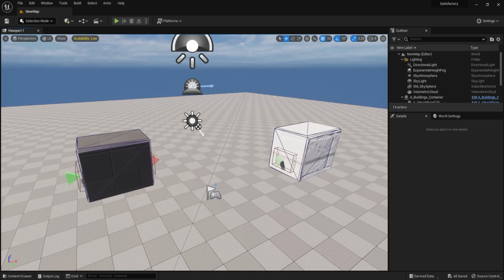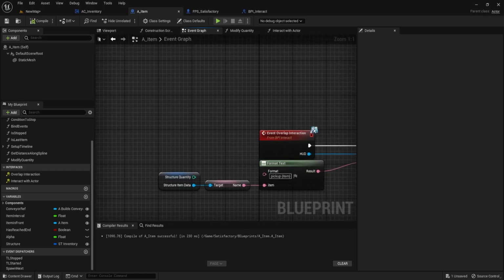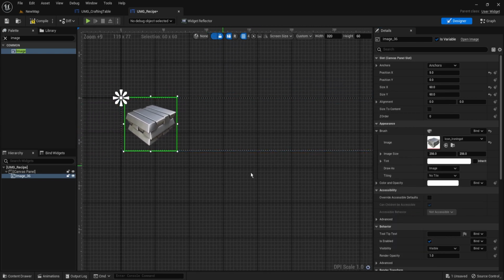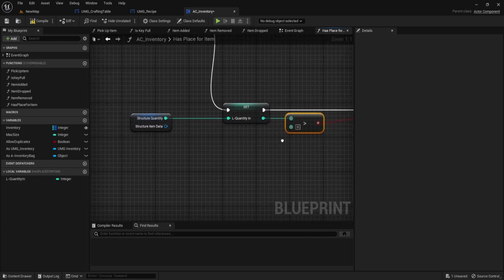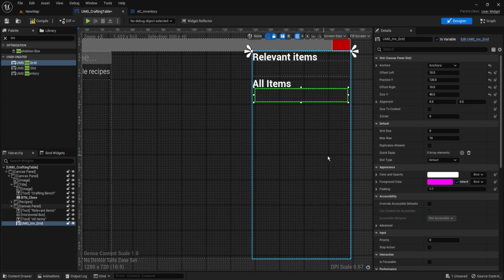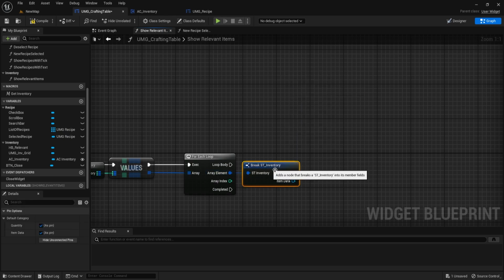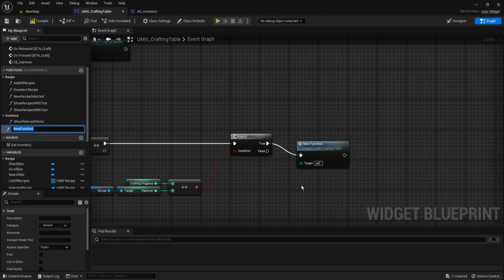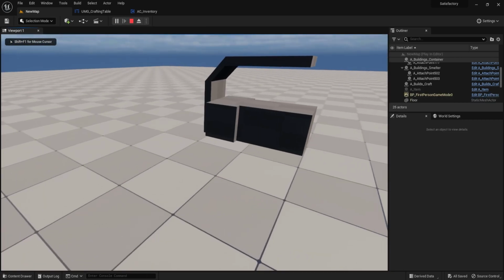Satisfactory UE5 #6 | Crafting Bench (Filter, Search & Craft)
In this Satisfactory tutorial series, we will be covering the main mechanics from Satisfactory. This tutorial series will cover the whole automation process with conveyor belts and different buildings. In this part, we will be adding the crafting bench so that the player can also manually craft resources. The crafting bench will contain a filtering and search system, as well as an "AFK" crafting possibility.

Timestamps:
00:00:00 - Intro (forgot the showcase)
00:03:55 - Adding inventory to project
00:05:35 - Modify: DA_Items
00:06:05 - Modify: A_Items
00:09:17 - Modify: Player Character
00:14:15 - Importing icons + Extra items
00:17:17 - Interacting Message
00:27:31 - Making the crafting table
00:38:10 - Crafting Widget
00:40:10 - Crafting Widget: Recipe #1
00:44:20 - UMG_Recipe
01:12:20 - Crafting Widget: Recipe #2
01:18:55 - Show craftable recipe
01:22:44 - Search bar recipe
01:28:44 - Crafting Widget: Inventory
01:36:30 - UMG_CraftingItem
01:52:00 - Show relevant items
02:05:24 - Crafting the items (finally)